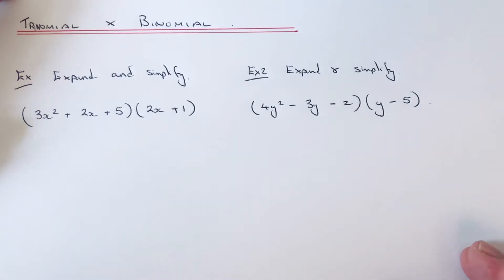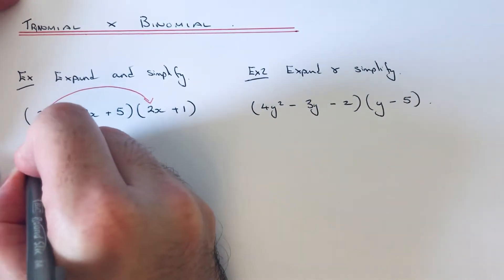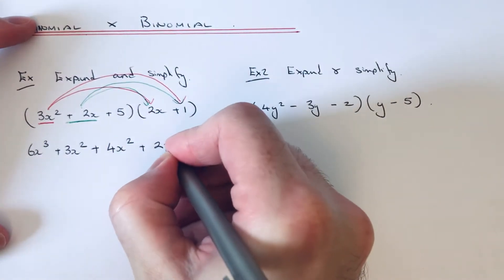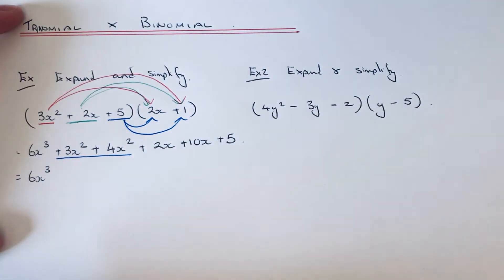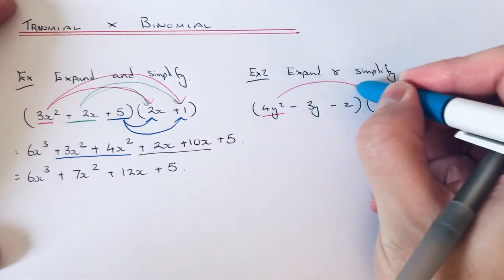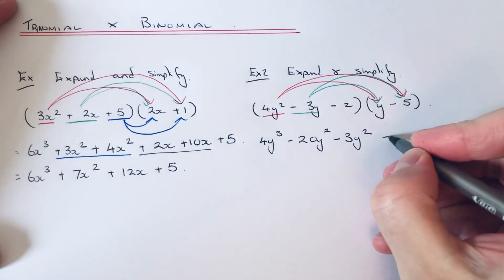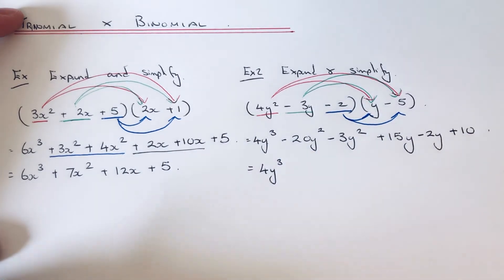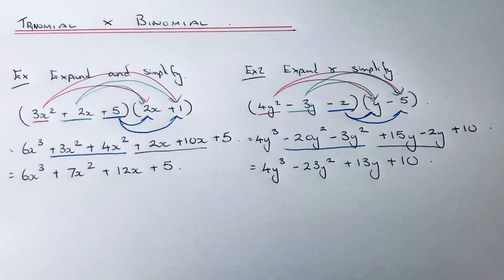How To Multiply Different Brackets With 3 Terms And 2 Terms (Trinomial Times Binomial).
In this video you will learn how to multiply a 3 term bracket by a 2 term bracket. The 3 terms in the first bracket must multiply both terms in the second bracket.

So in example 1 you are asked to multiply (3x^2+2x+5) by (2x+1). First of all multiply the 3x^2 by the 2x to give 6x^3. Then multiply the 3x^2 by the 1 to give 3x^2. Next multiply the 2x by the 2x to give 4x^2. Then multiply the 2x by the 1 to give 2x. Then multiply the 5 by the 2x to give 10x and the 5 by the 1 to give 5. So the final expression will be 6x^3+3x^2+4x^2+2x+10x+5. This will then simplify to 6x^3+7x^2+12x+5.